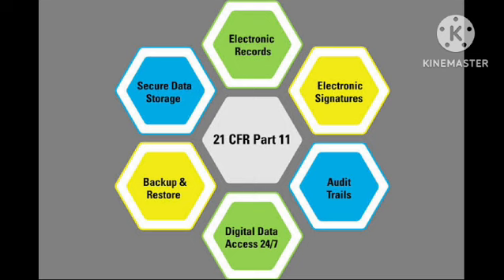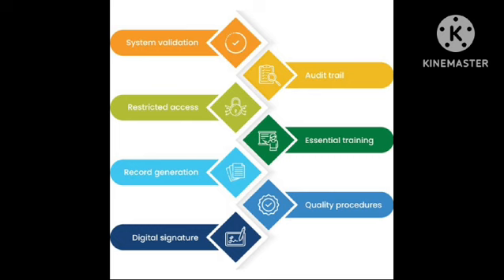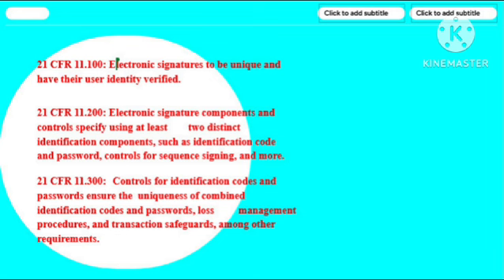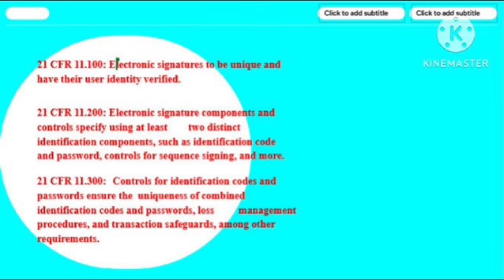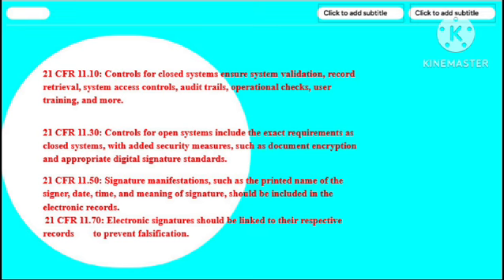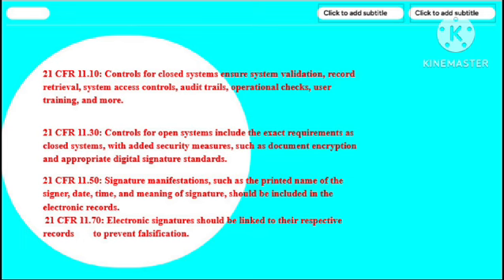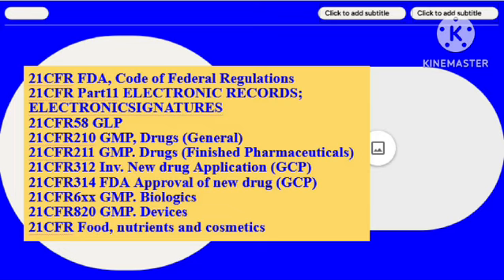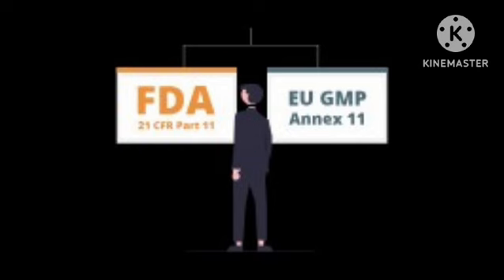FDA 21 CFR Part 11